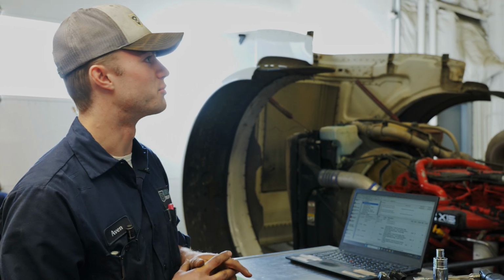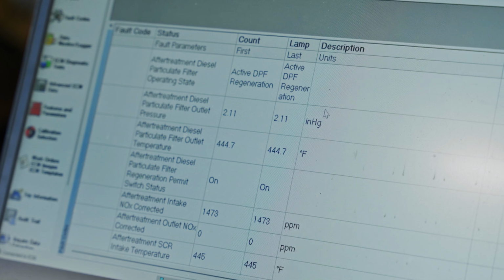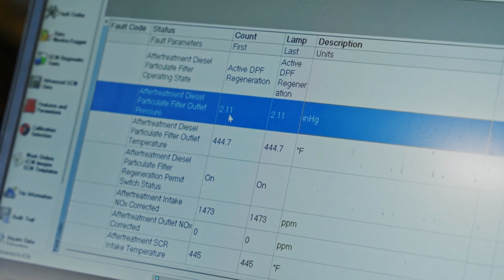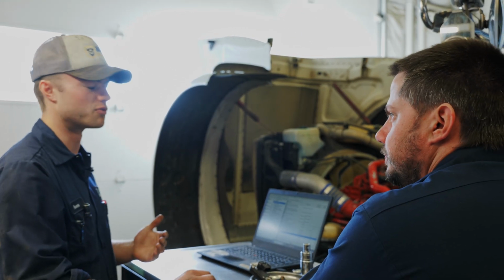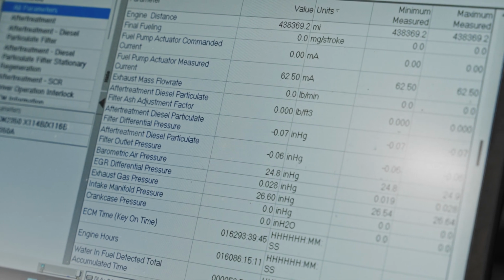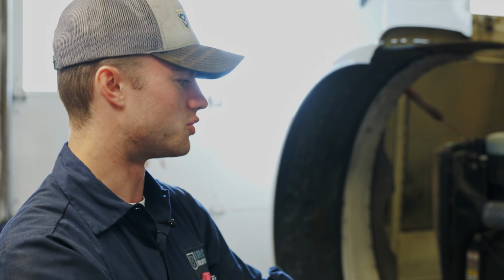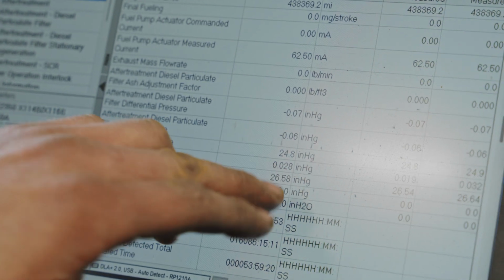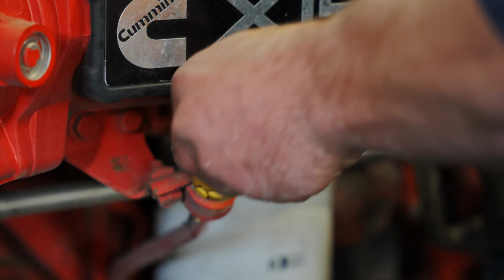Cummins X15 Aftertreatment Diagnosis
Aven and Ian talk through their approach to diagnosing common after treatment issues.  The engine is a Cummins X15, but their approach is pretty standard across all heavy diesel with modern after treatment systems in place.